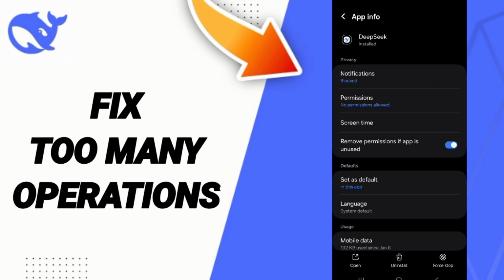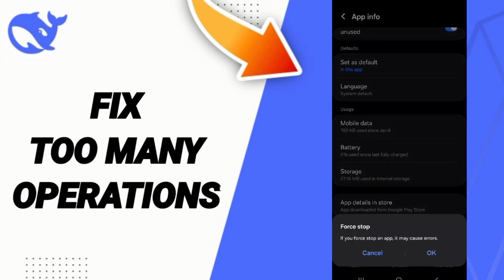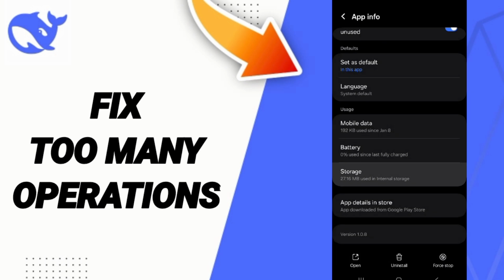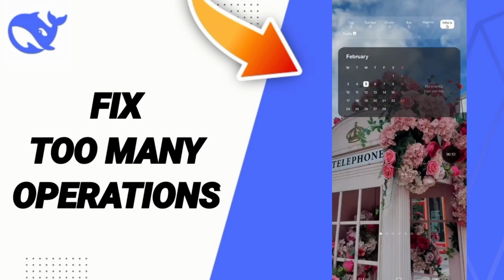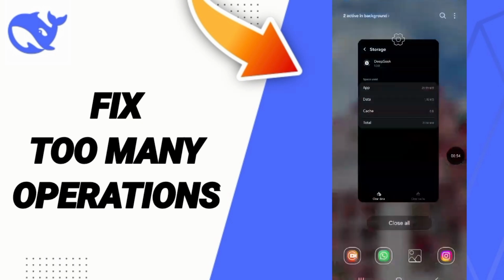How To Fix Too Many Operations On DeepSeek App 2025